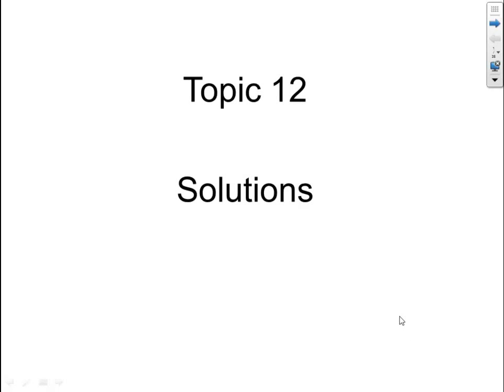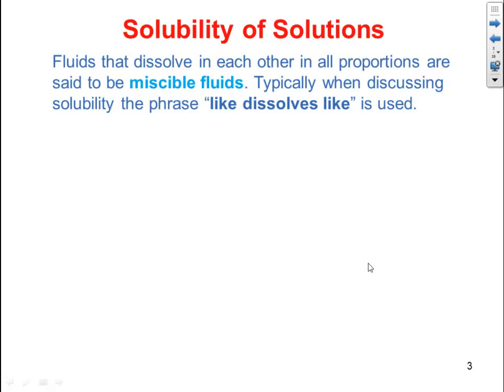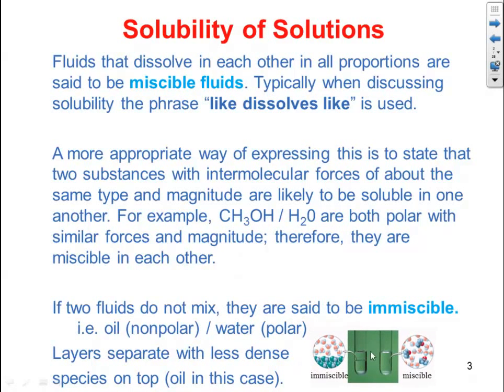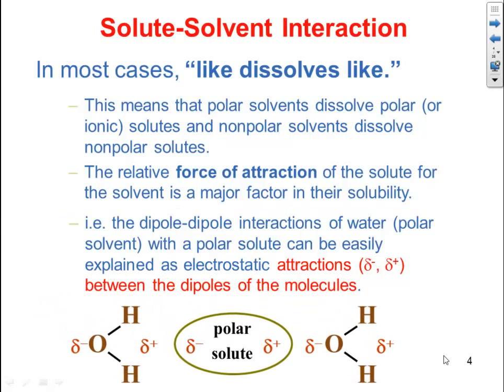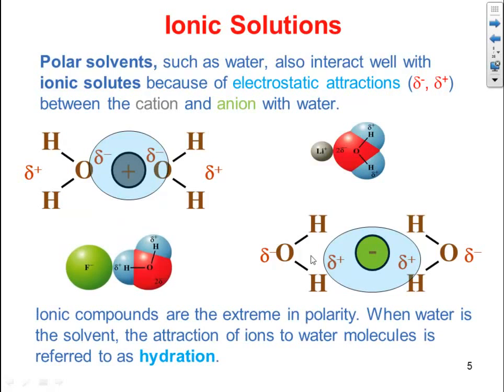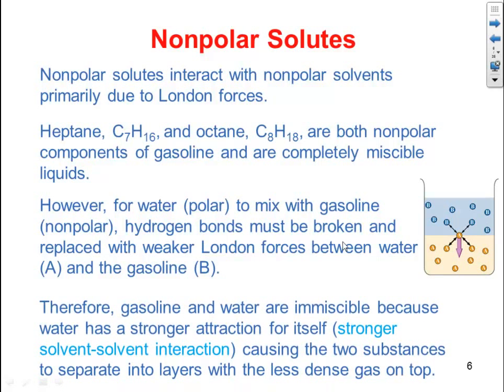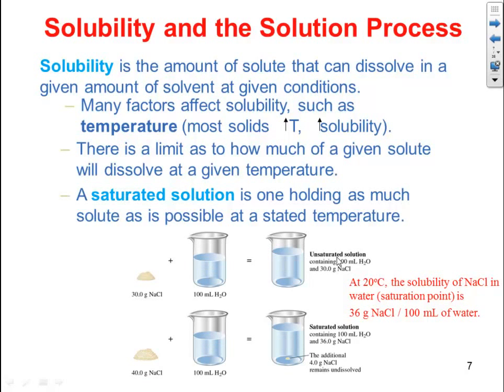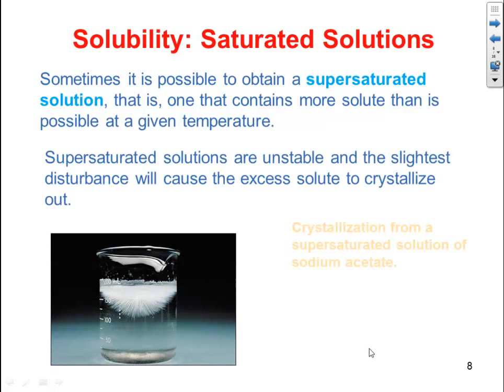CHE 133 HW 70 - Solubility